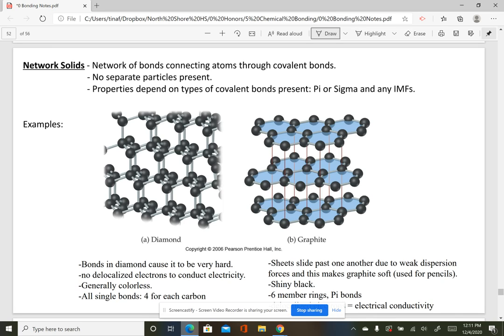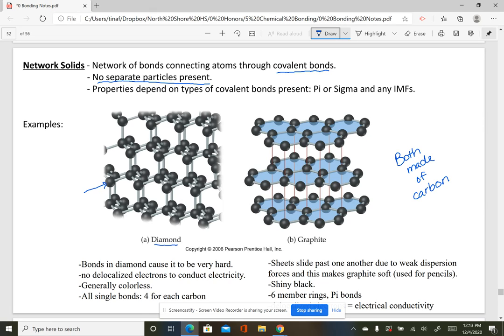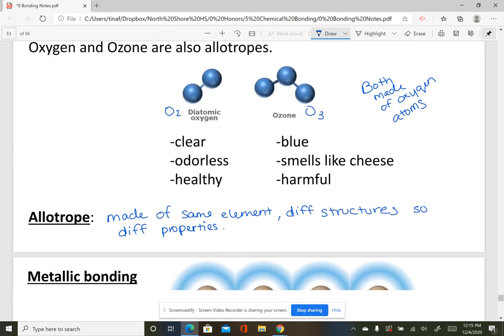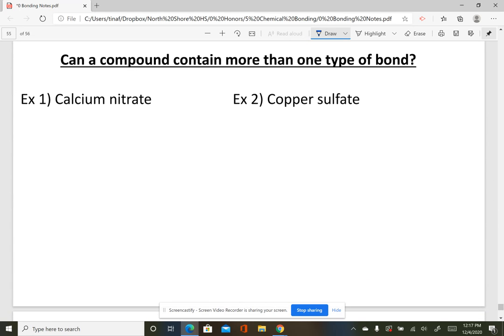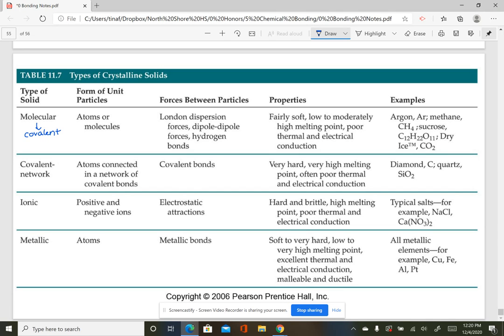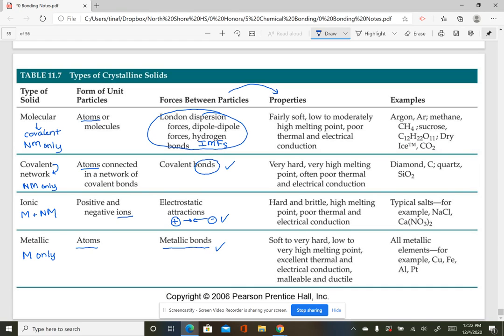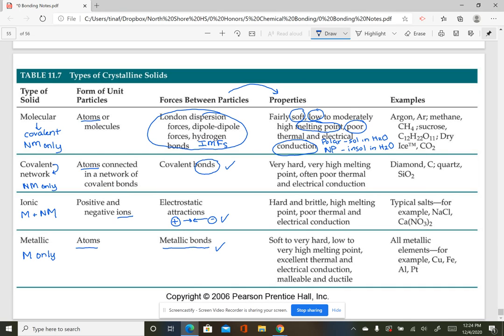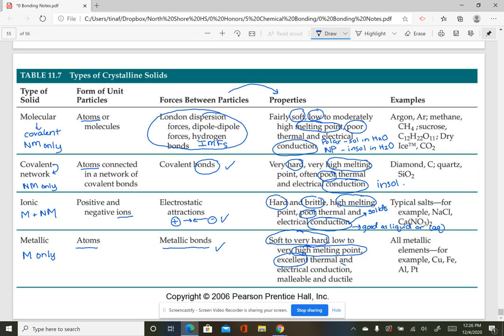Bonding Video 9